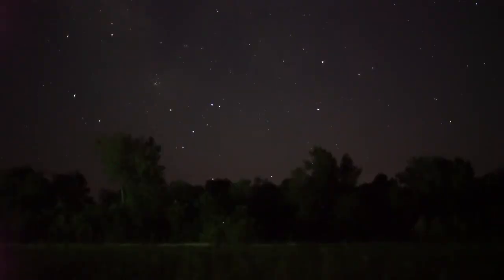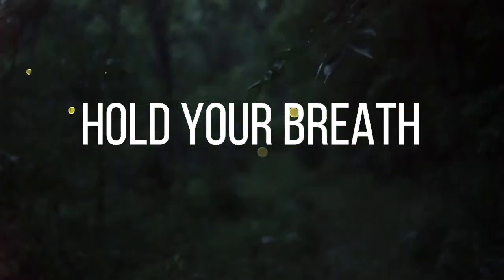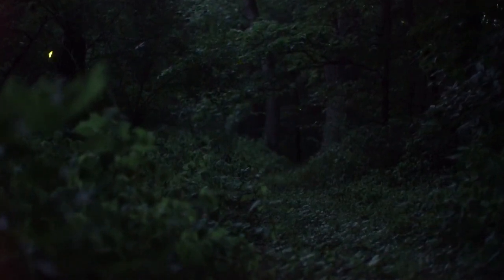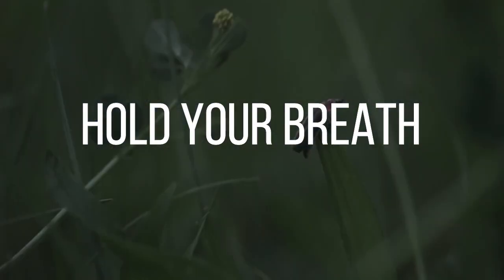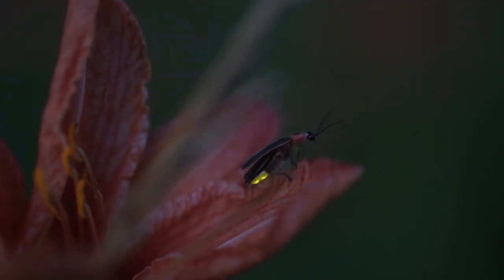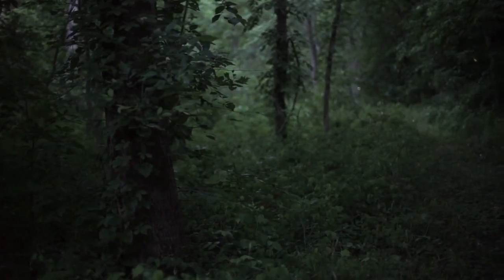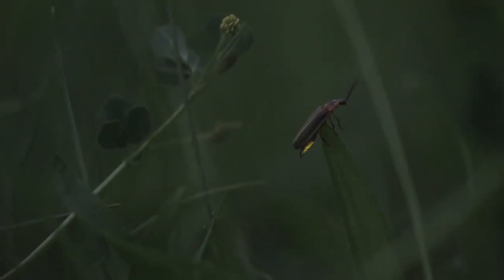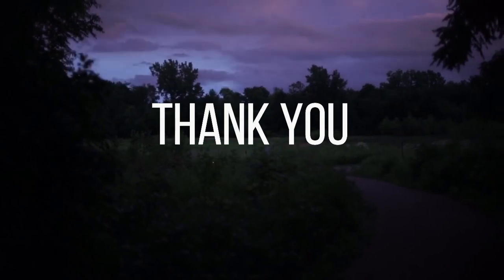Relaxation Technique Audio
Refferences:

- McLane Student Life Center. (2012). Progressive Muscle Relaxation Script.pdf. Baylor University.
- Kennerley, H. (2016, May). RELAXATION SCRIPTS. OCTC UK.
-Injoy Production. (2012). Relaxation Scripts. SeeWhatYouRead.